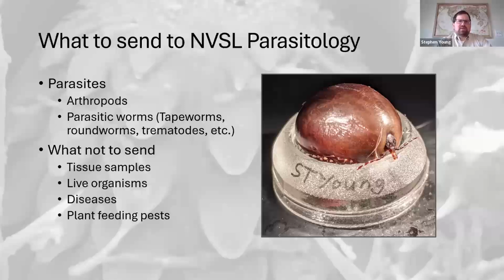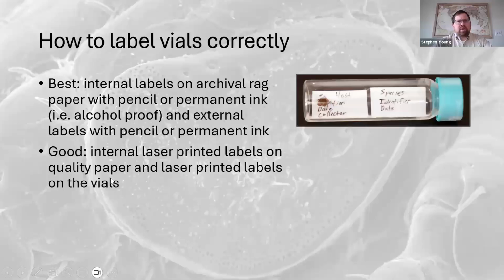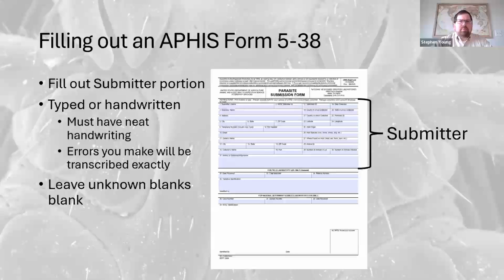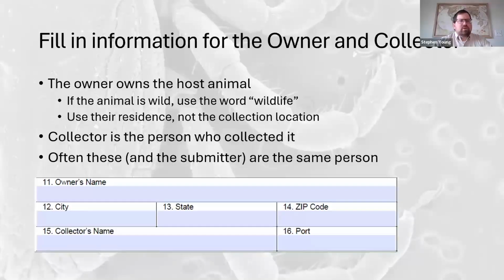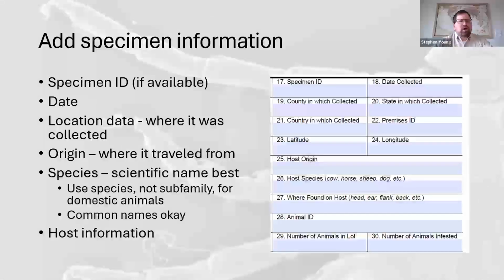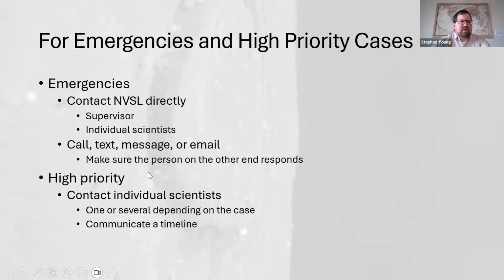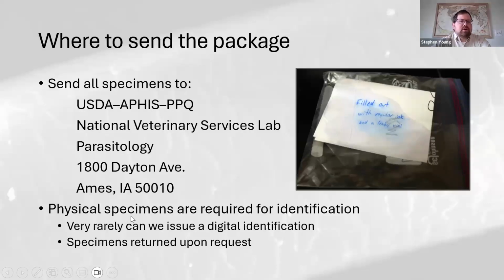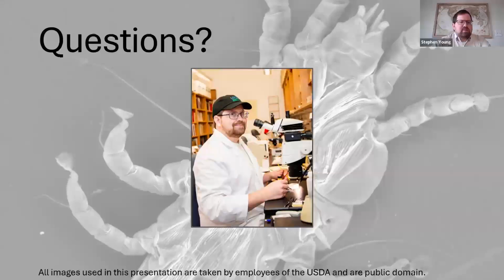Procedures to Submit Samples for Arthropods